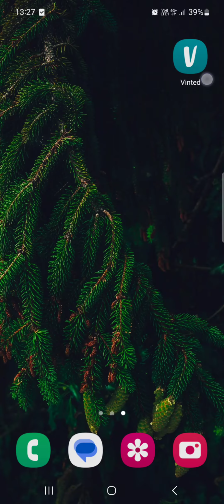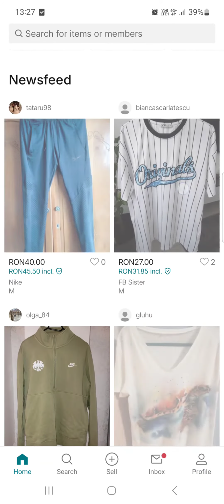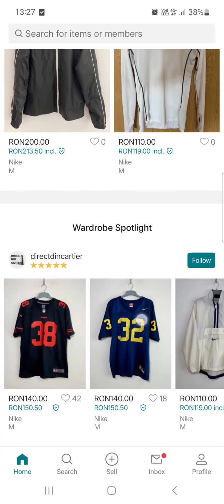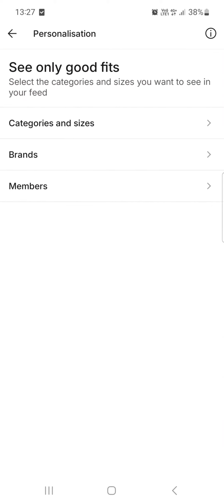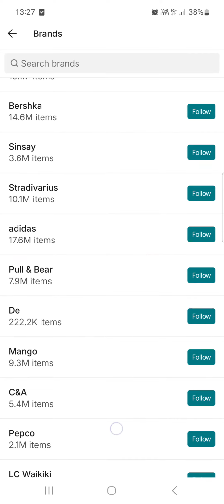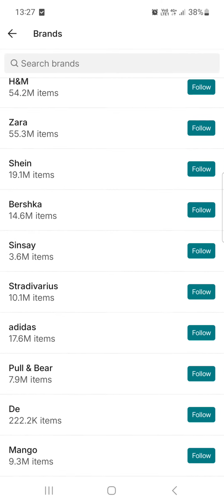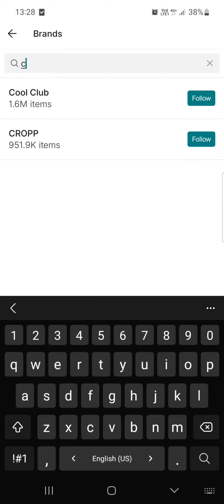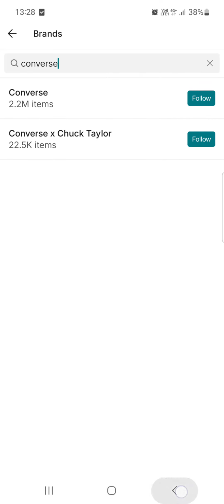How To Select Brands On Vinted?